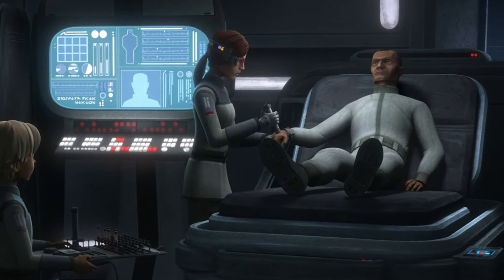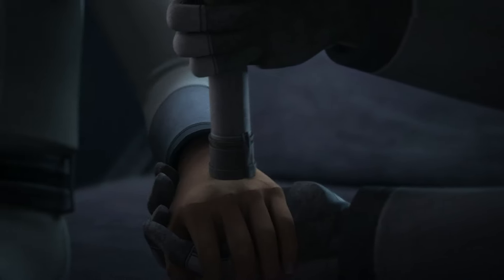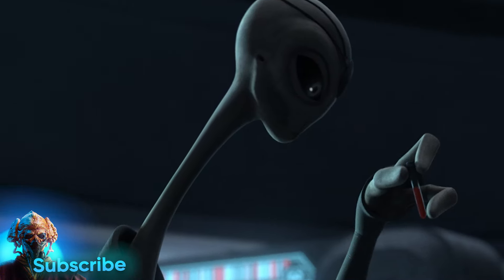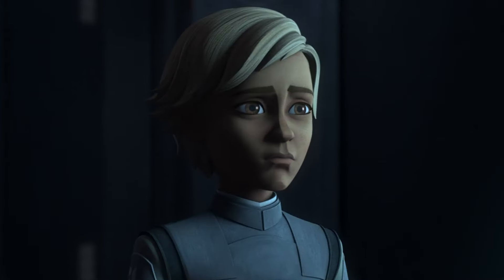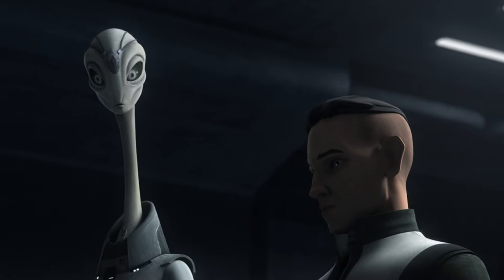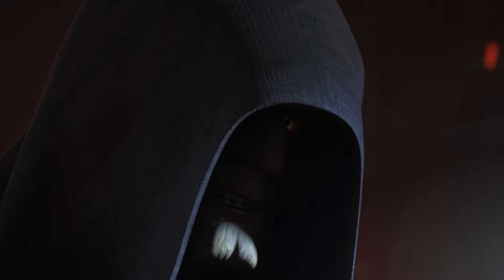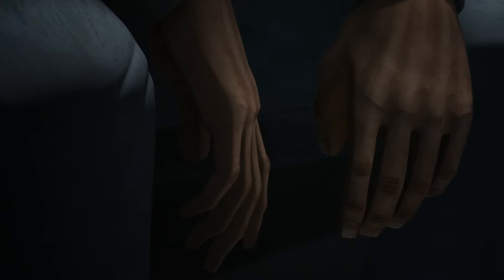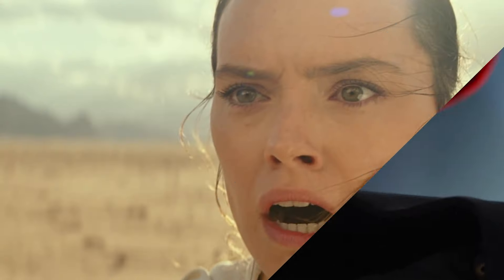THE BAD BATCH EPISODE 1 BREAKDOWN AND EASTER EGGS